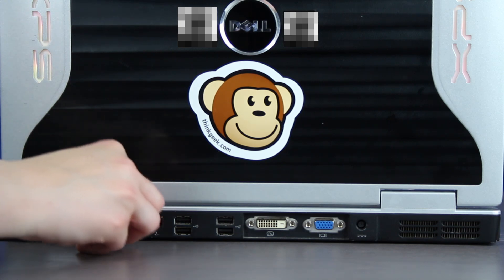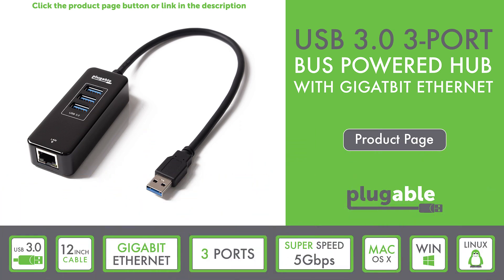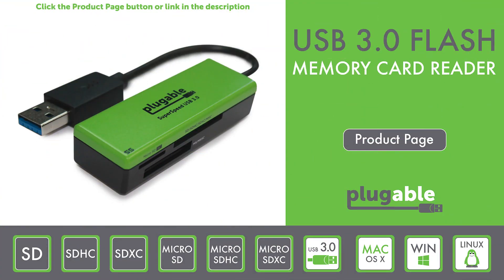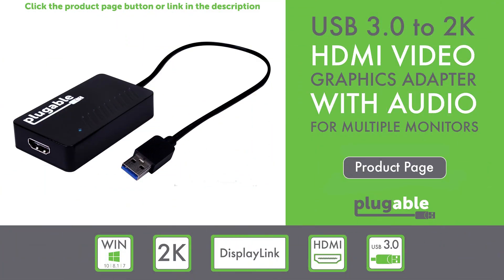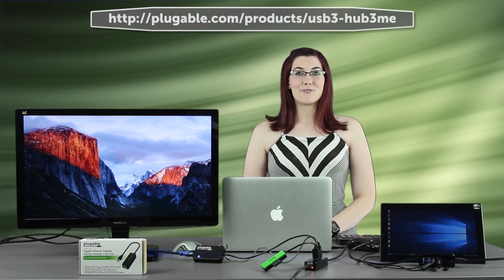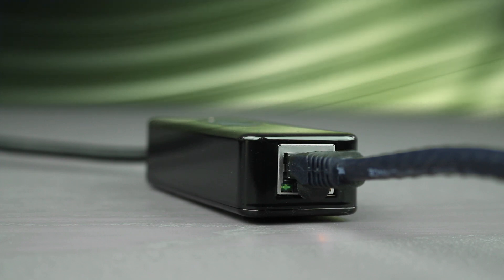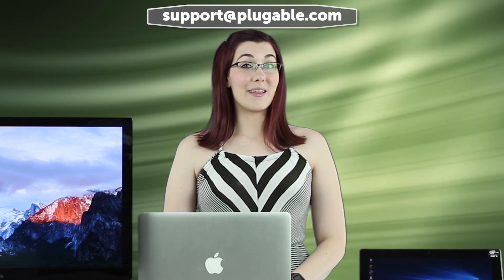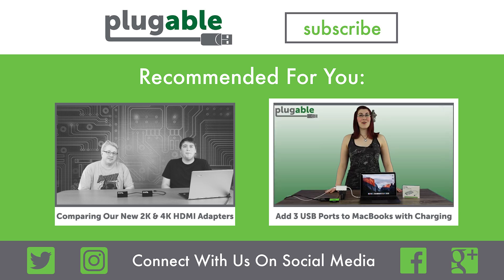Upgrade Ultrabooks & Tablets to Gigabit Ethernet & 3 USB Ports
USB 3.0 3-Port Bus Powered Hub with Gigabit Ethernet